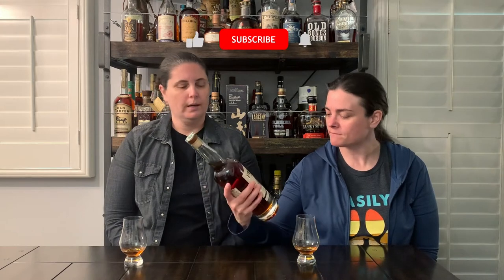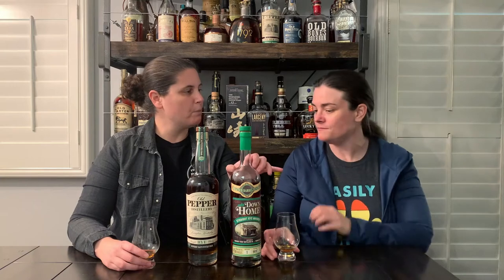Old Pepper Finest Kentucky Oak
MGP Rye vs MGP Rye